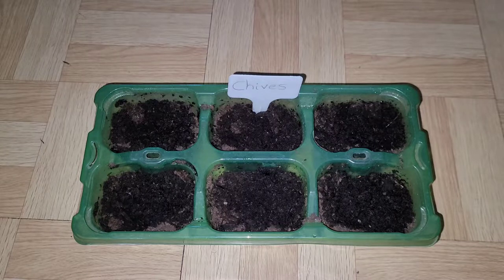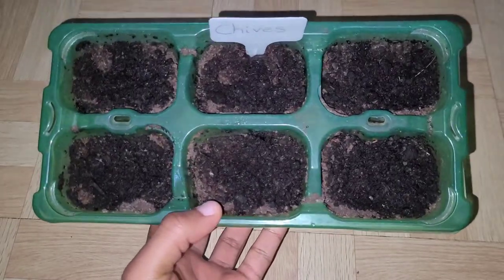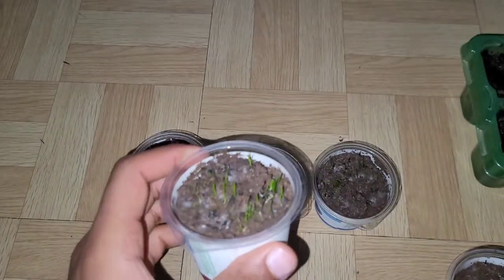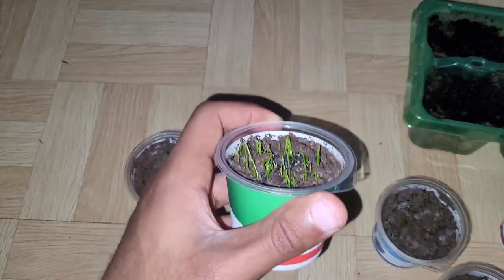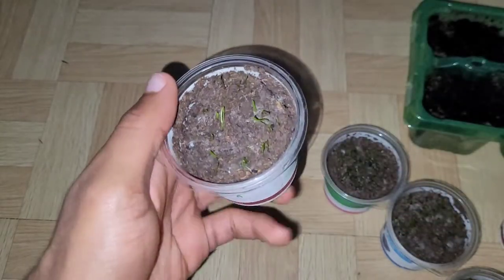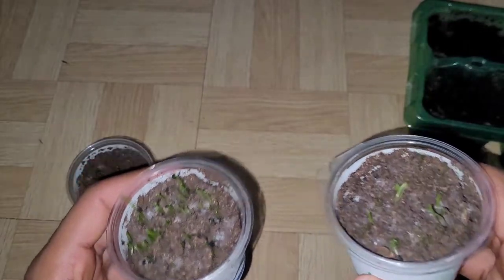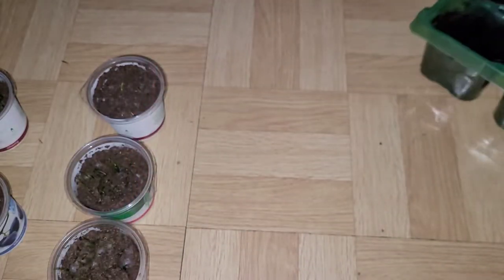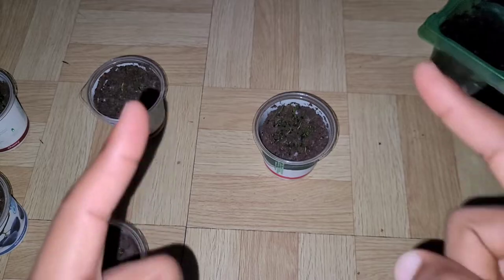Germinating Chives With Cling Film | Allotment UK | 2022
Growing chives using cling film was not a method I had tried before but it appeared to have beaten my standard method pretty well!